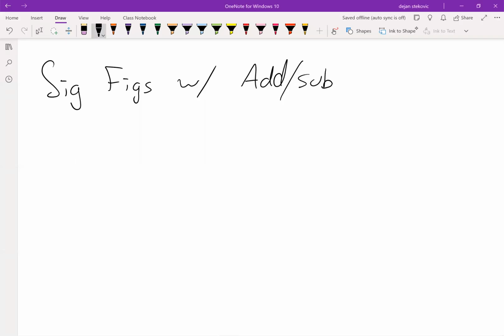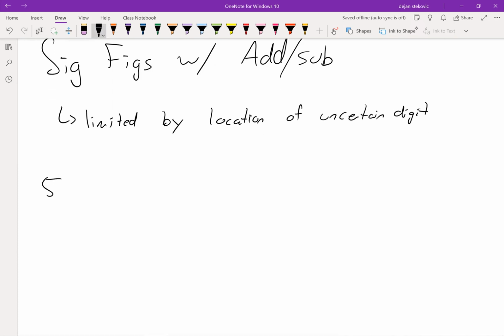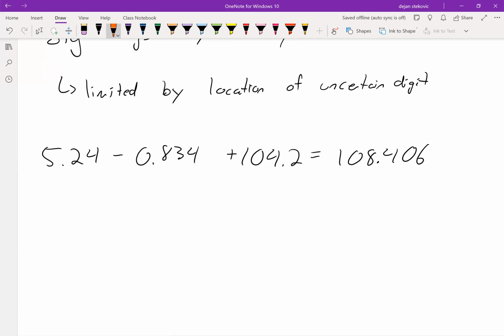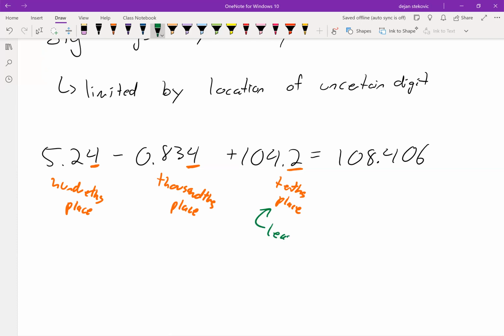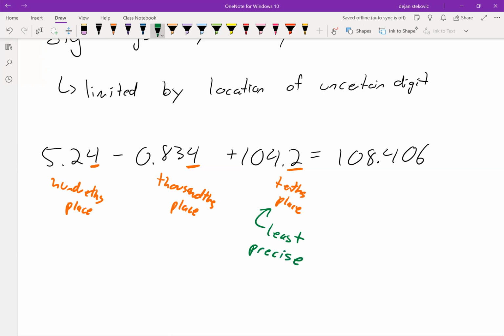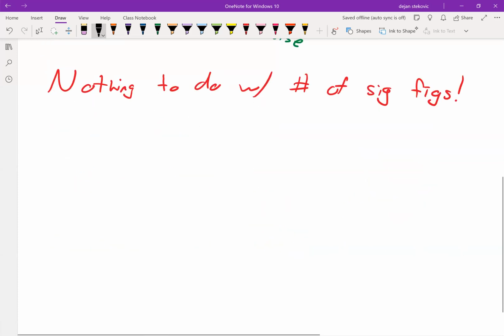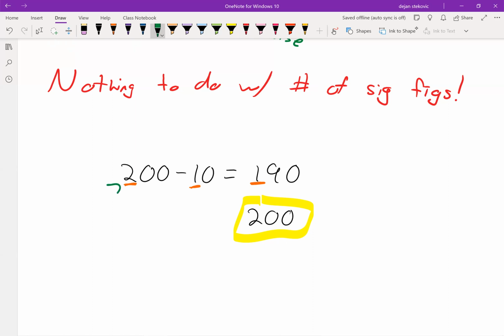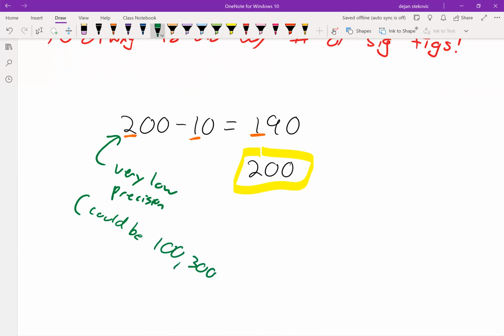CHEM101 5 8 Addition and subtraction